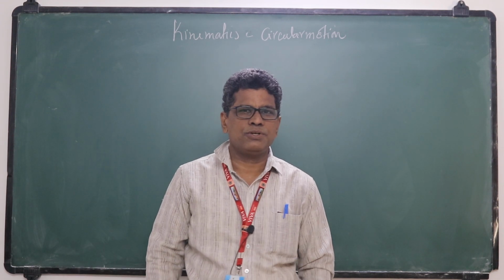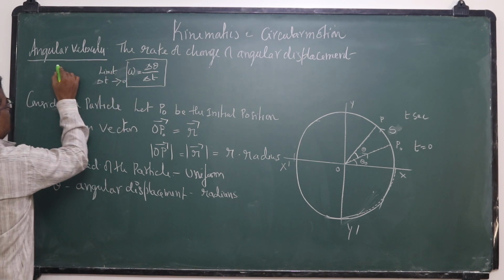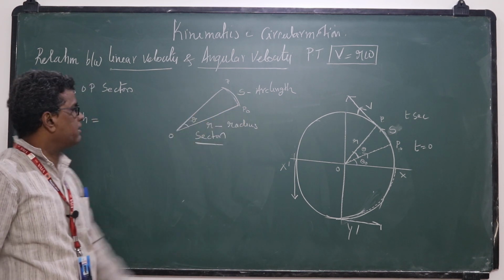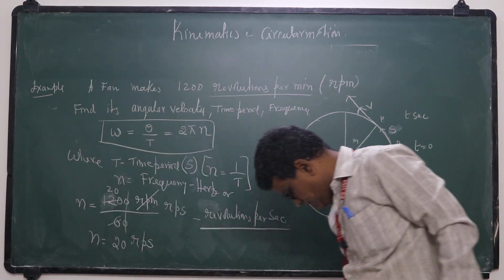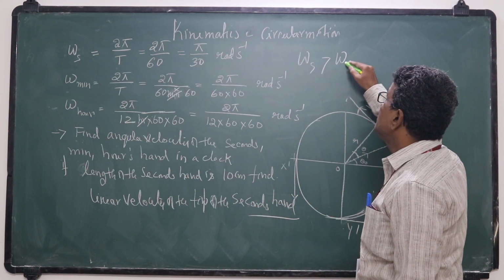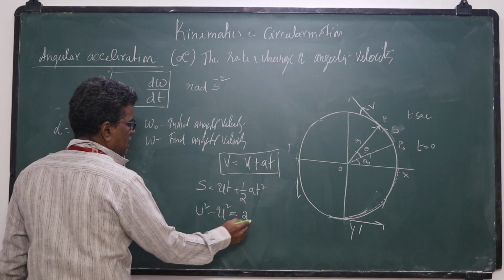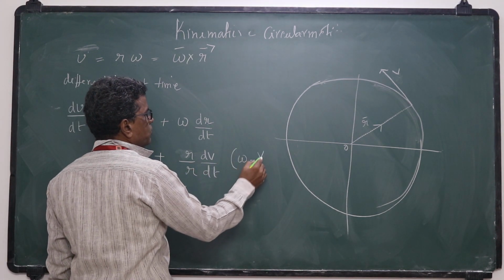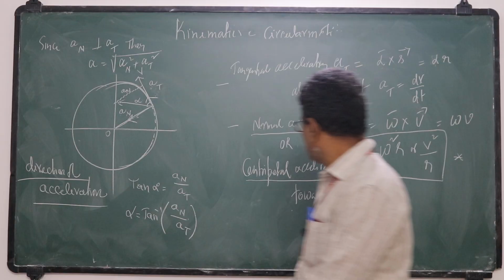11TH PHYSICS KINAMATICS 20 CIRCULAR MOTION